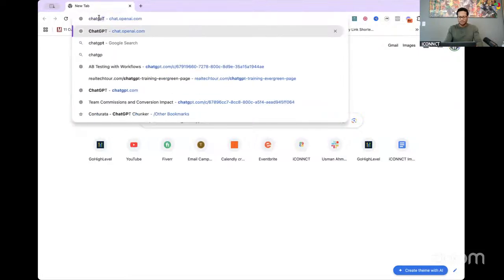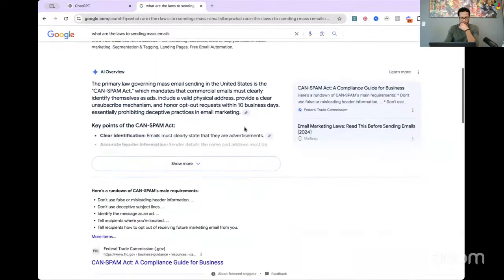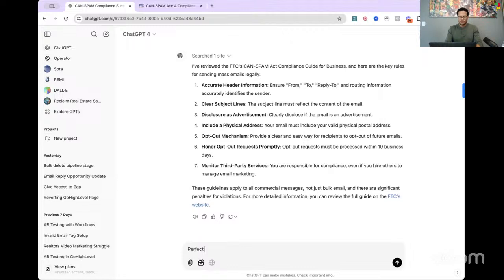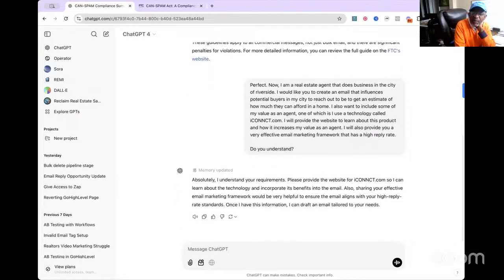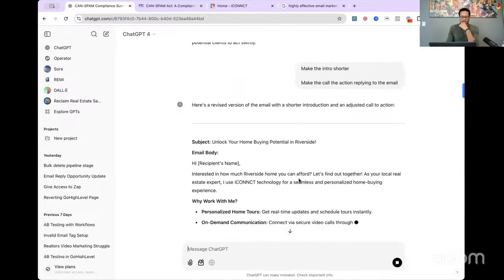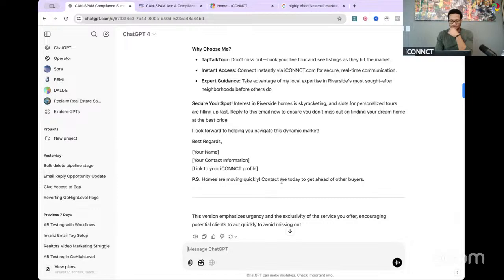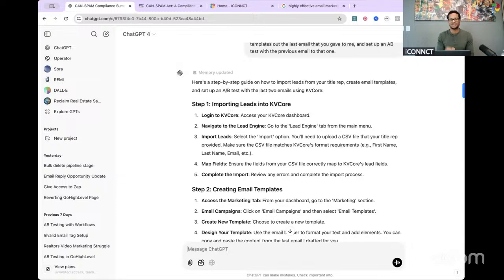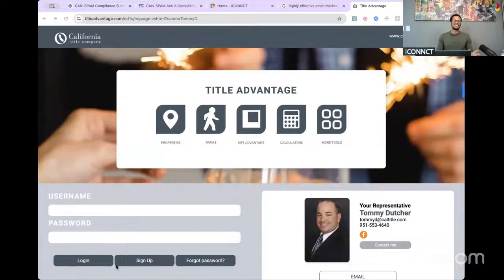ChatGPT Did ALL the Work - Emails that Grab the Attention of Local Home Buyers